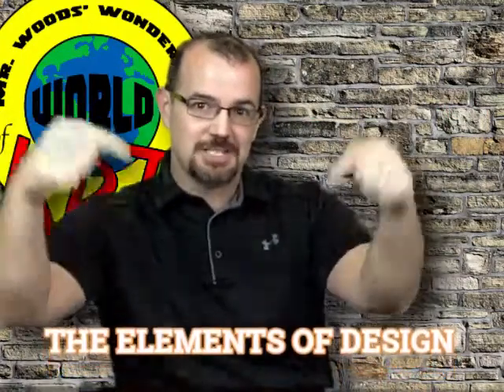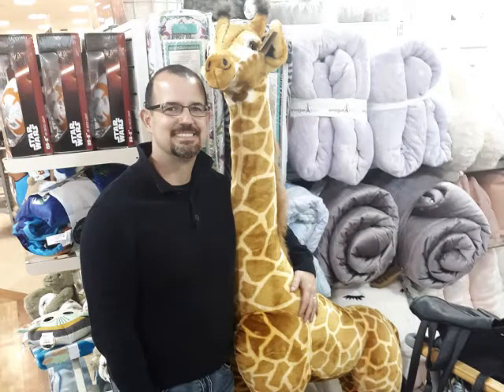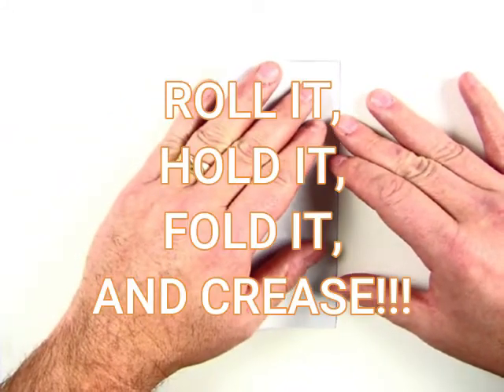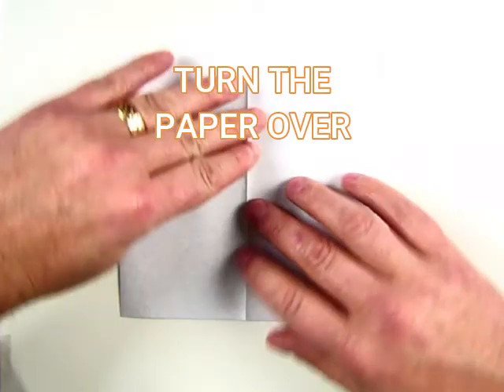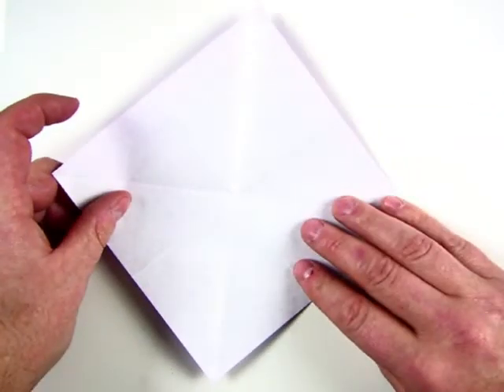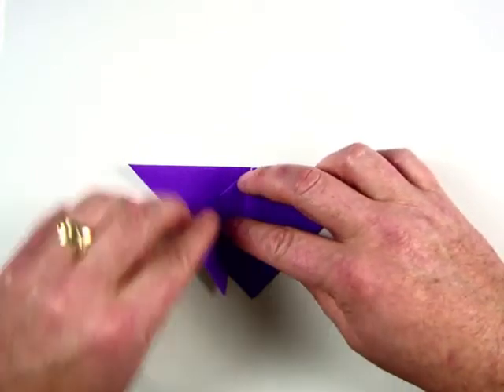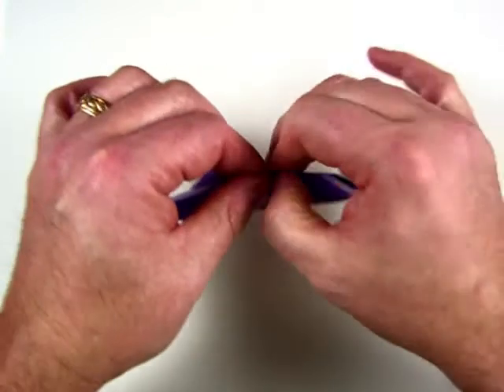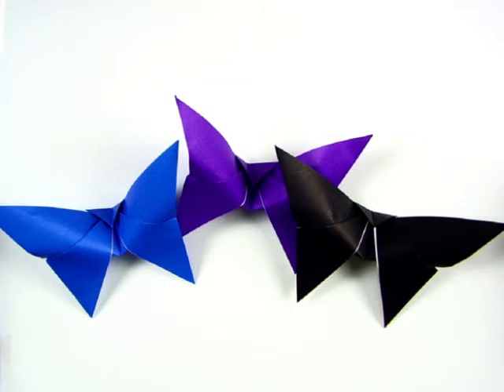What are the Elements of Design? - Form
Enjoy Episode #3 dealing with form that includes a step-by-step demonstration and an hands-on art project.. You will watch my short demo on how to create your very own origami butterfly. The only material that you need is a square sheet of paper...such as copier or printer paper. Please upload your completed butterflies to my Facebook page. Remember to have fun!!!

You can drop me a line through G-mail or Facebook. Keep an eye out for more videos over the Elements of Art, tech tips, how-to-draw videos as well as much, much more!